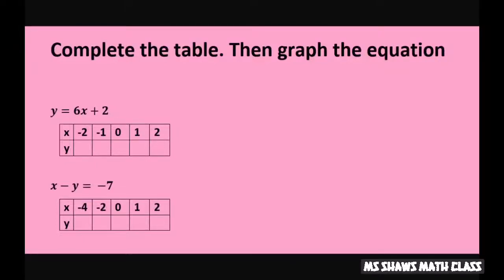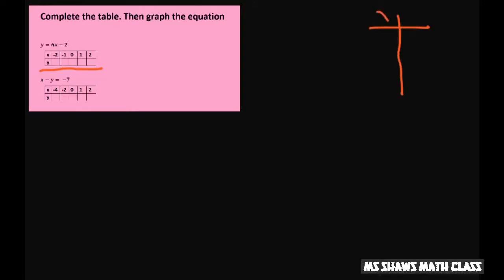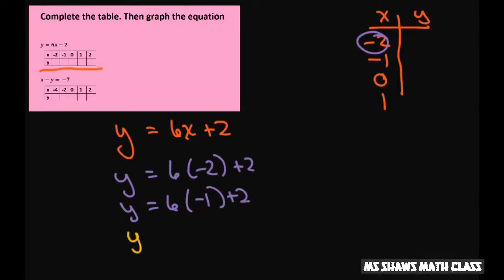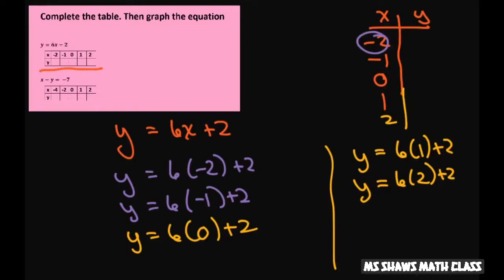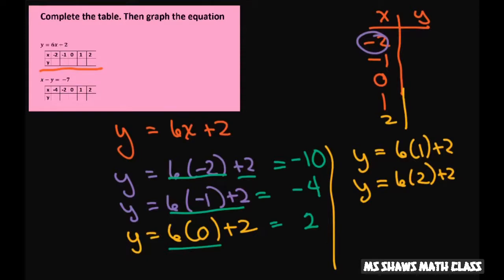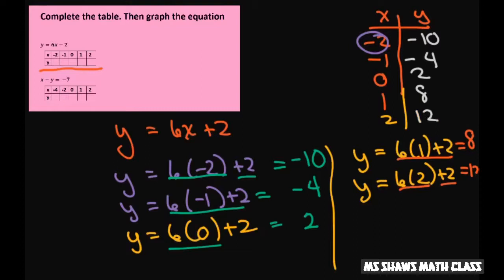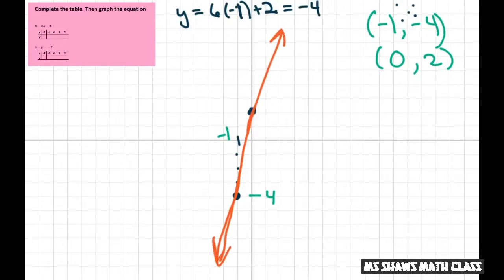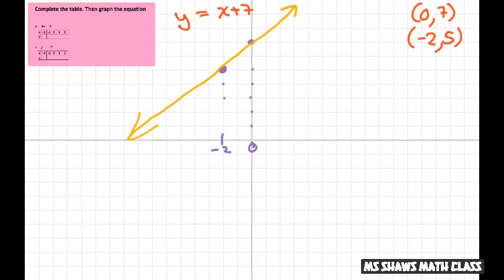Complete each table and graph each linear function. College Algebra